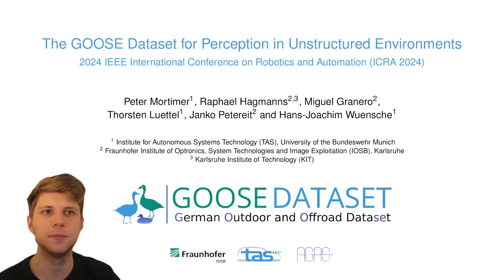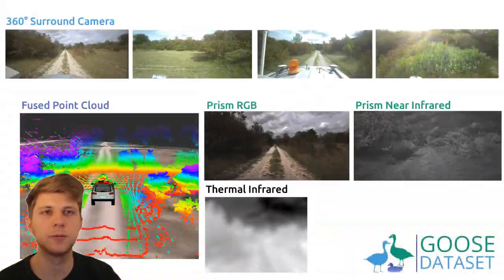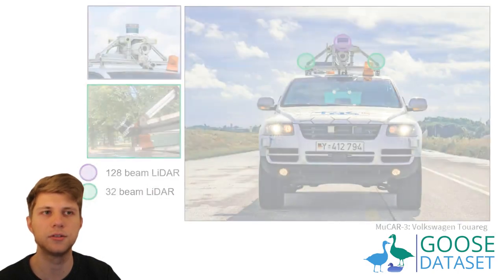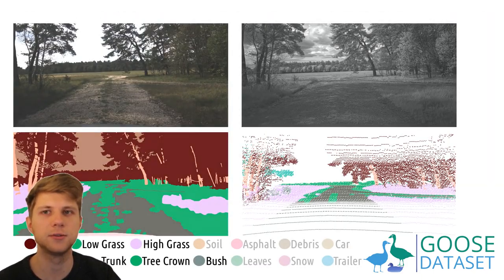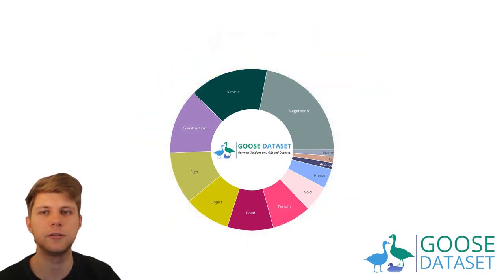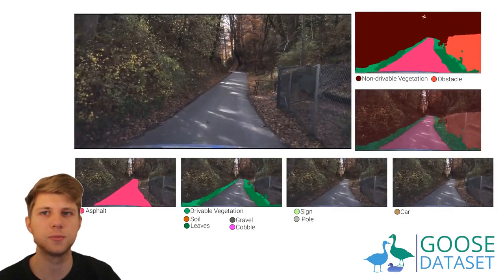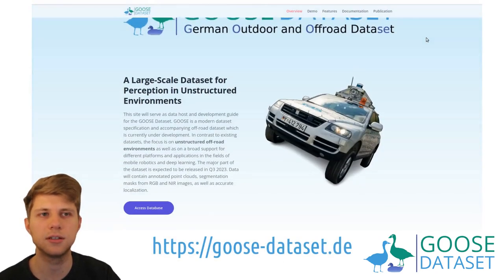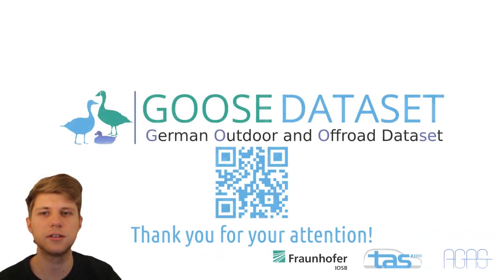The GOOSE Dataset for Perception in Unstructured Environments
The potential for deploying autonomous systems can be significantly increased by improving the perception and interpretation of the environment. However, the development of deep learning-based techniques for autonomous systems in unstructured outdoor environments poses challenges due to limited data availability for training and testing. To address this gap, we present the German Outdoor and Offroad Dataset (GOOSE), a comprehensive dataset specifically designed for unstructured outdoor environments. The GOOSE dataset incorporates 10 000 labeled pairs of images and point clouds, which are utilized to train a range of state-of-the-art segmentation models on both image and point cloud data. We open source the dataset, along with an ontology for unstructured terrain, as well as dataset standards and guidelines. This initiative aims to establish a common framework, enabling the seamless inclusion of existing datasets and a fast way to enhance the perception capabilities of various robots operating in unstructured environments. The dataset, pre-trained models for offroad perception, and additional documentation can be found at goose-dataset.de